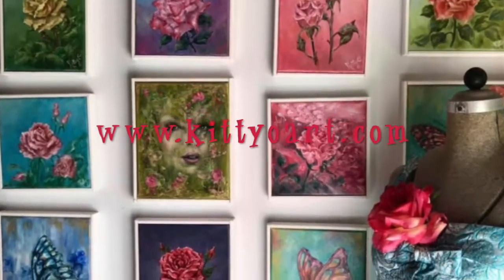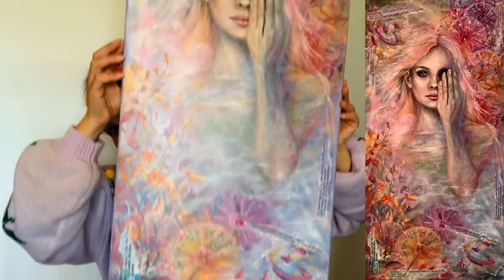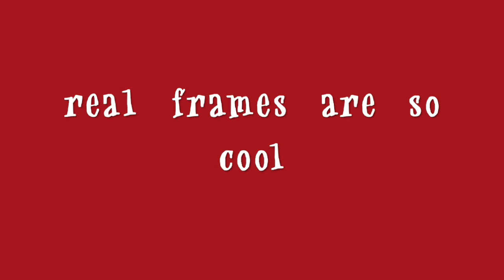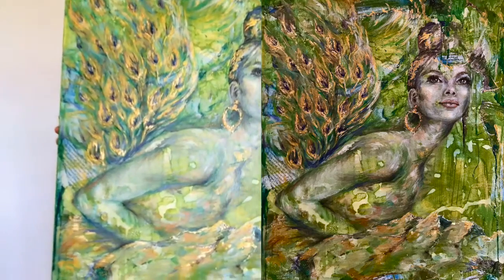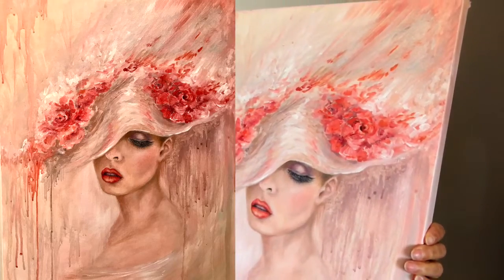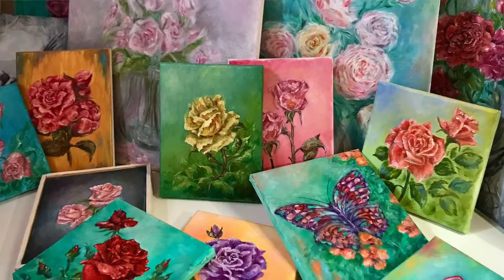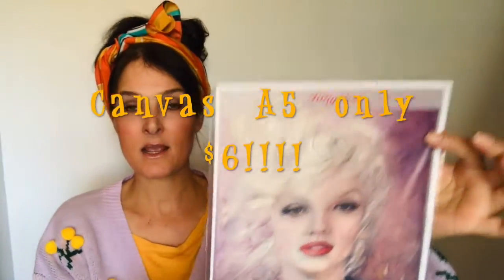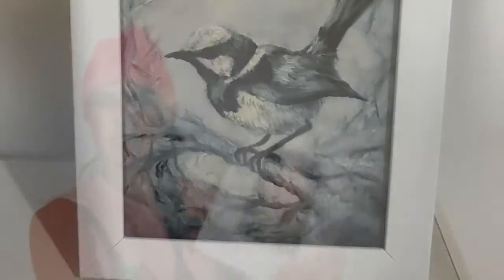kitty@home 3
Kitty o art invites you into her art studio in the mountains to show you some new paintings - using oil paints and mixed media